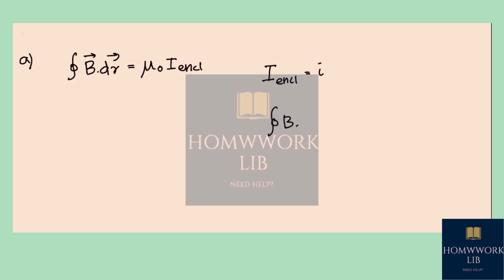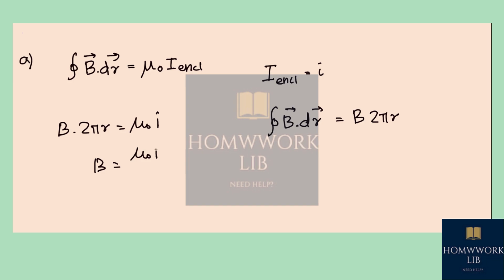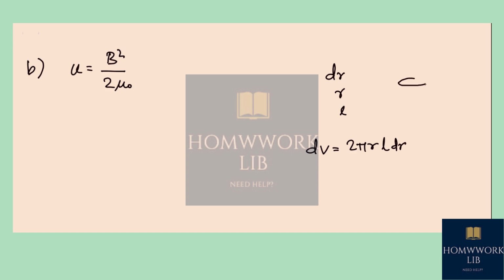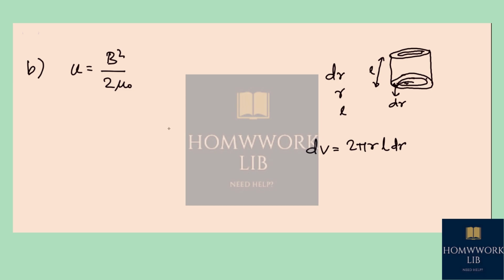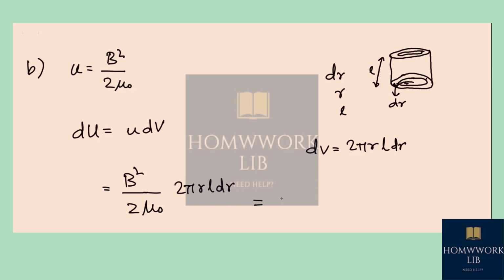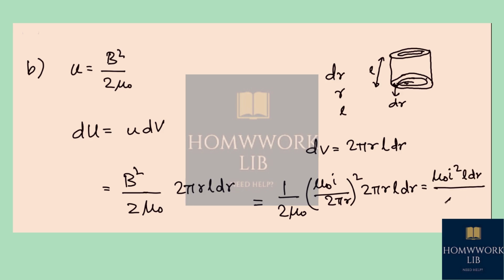[Physics] Consider the coaxial cable of Problem 30.46. The conductors carry equal currents in opposi